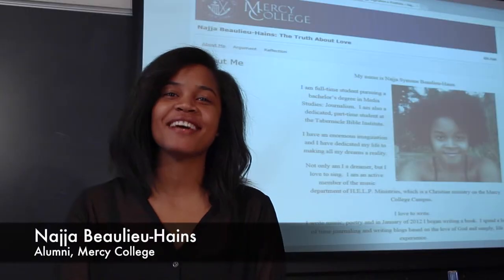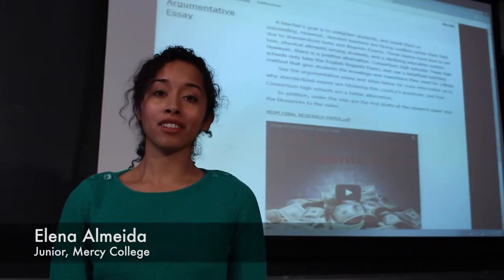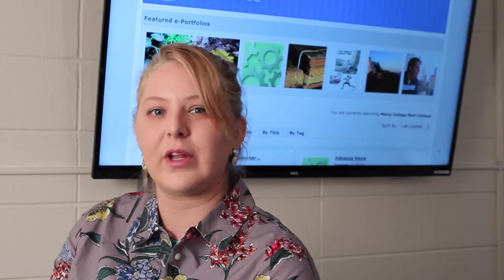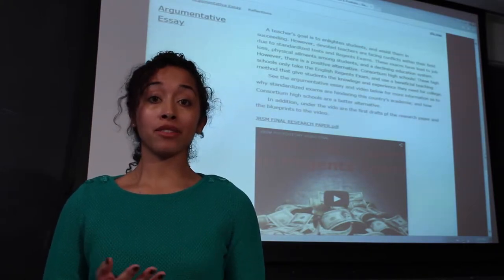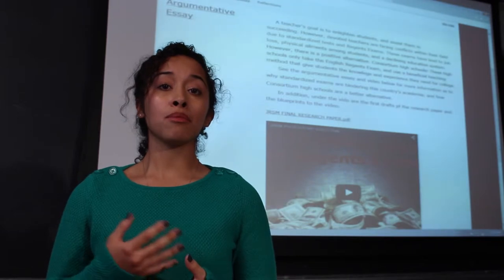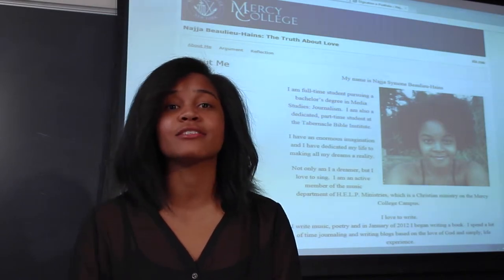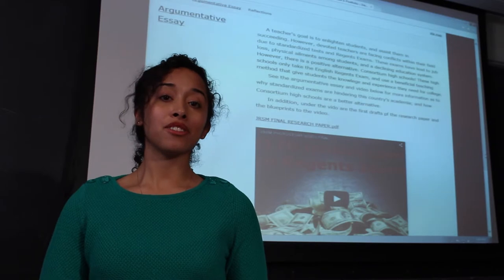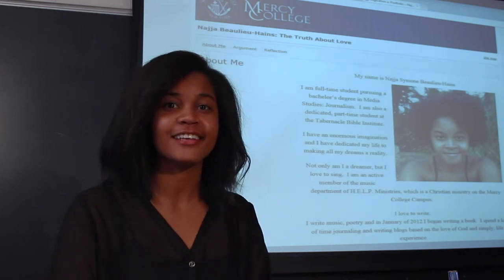Make Learning Visible - ePortfolio in the Classroom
Matt Lewis and Emily Seibert discuss the power of eportfolio.  Students Najja and Elena share how it has empowered them as students and professionals.